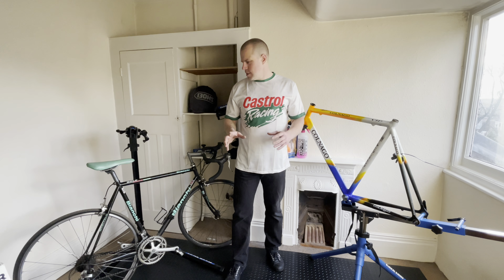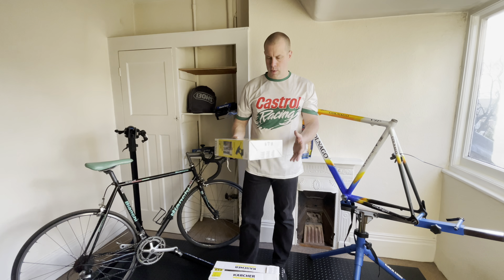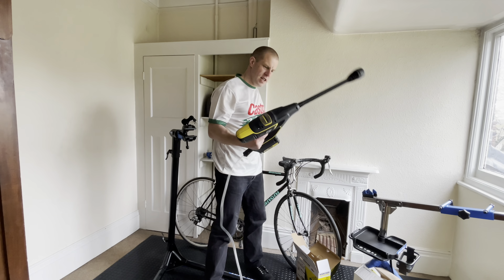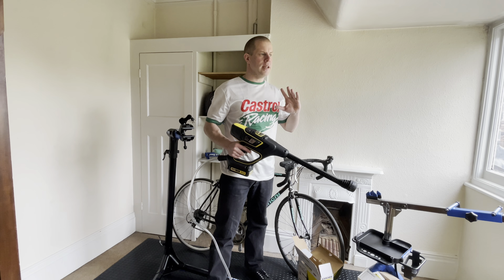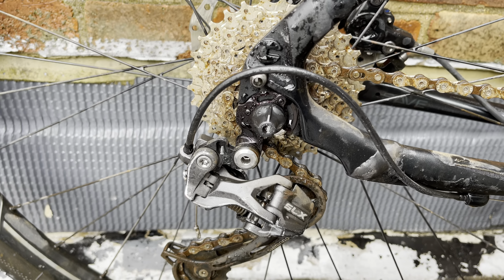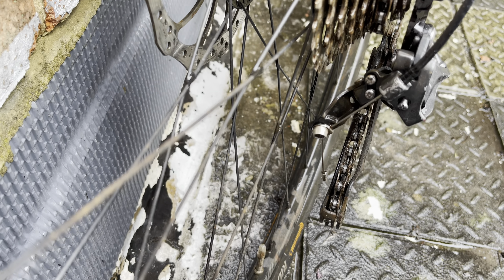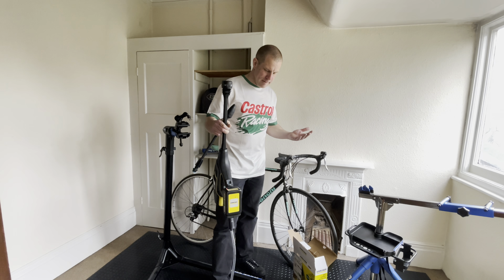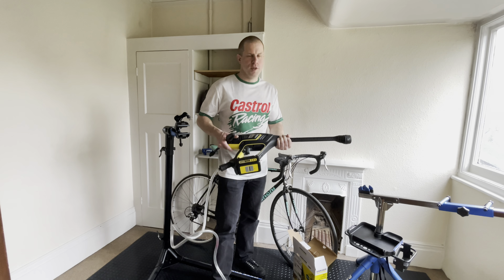Portable Bike Cleaning with the Karcher KHB5 Pressure Washer | Transform Your Bike in Minutes!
Discover the power of portable bike cleaning with the Karcher KHB5 Pressure Washer! In this video, we'll show you how to transform your bike in just minutes using this battery-powered, lightweight tool. Learn how to efficiently clean and degrease your bike without causing damage or wasting time. The Karcher KHB5 Pressure Washer is the ultimate solution for hassle-free bike maintenance. Get ready to ride on a spotless bike! 🚴‍♂️✨